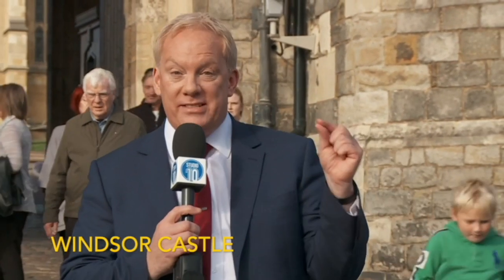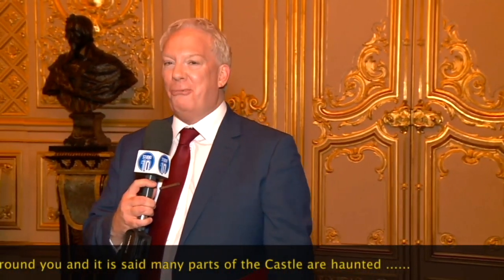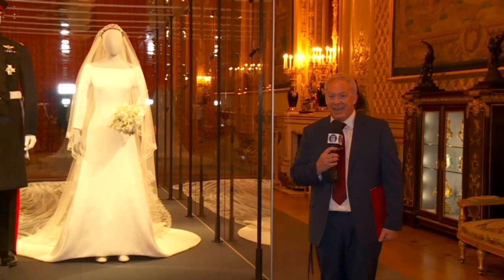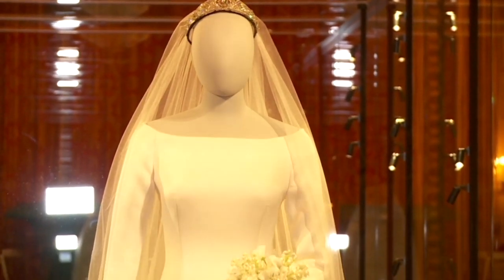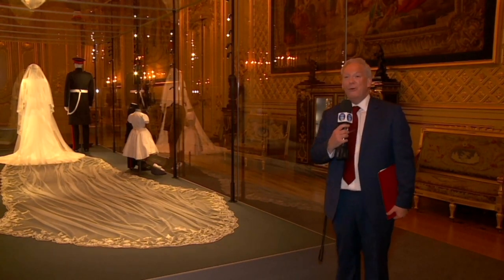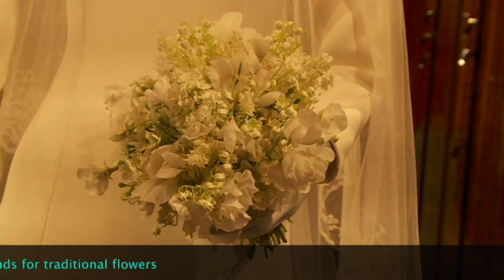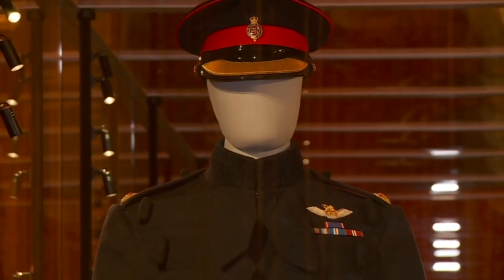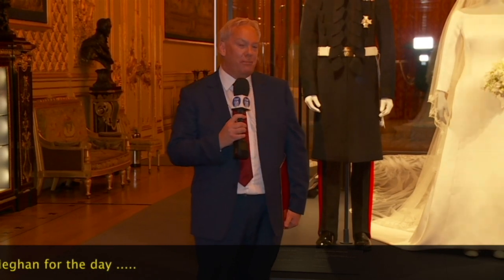Meghan - That Wedding Dress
In Windsor to re-look at that very special exhibition featuring one of the most famous dresses of the decade - come along and enjoy